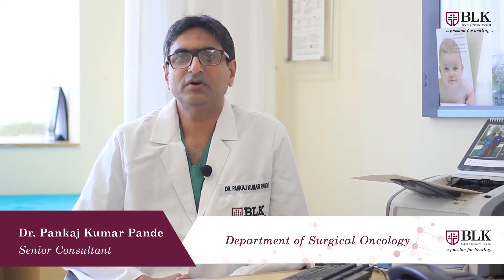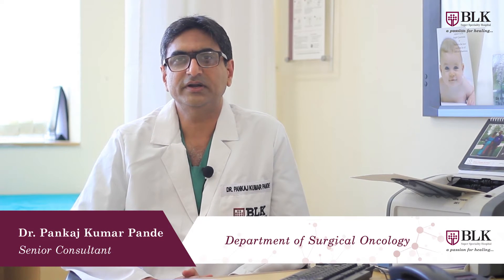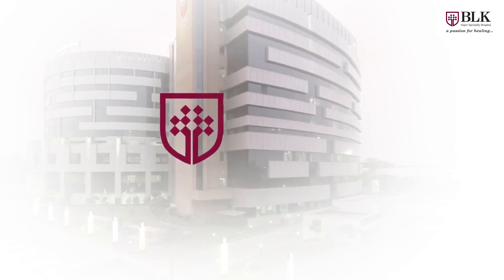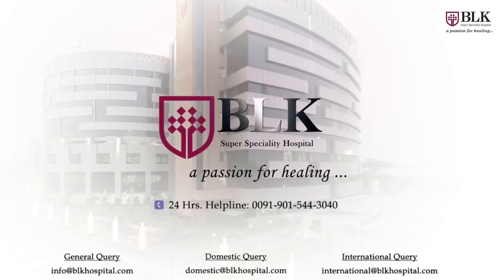What You Need to Know about Cytoreductive Surgery & HIPEC? By - Dr Pankaj Kumar Pande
In this video Dr. Pankaj Kumar Pande talks  about Cytoreductive Surgery & Hyperthermic Intraoperative Peritoneal Chemotherapy.

Cytoreductive surgery with hyperthermic intraperitoneal chemotherapy (HIPEC) is an innovative procedure used to treat cancers that have originated in or spread to the abdominal cavity, such as appendiceal cancer, pseudomyxoma peritonei, colon cancer, gastric cancer, ovarian cancer, and peritoneal mesothelioma.

Dr. Pankaj Kumar Pande
Sr. Consultant
Surgical Oncology

Qualification
MBBS
MS
FRCS Glasgow, UK

Experience
Presently working as a Senior Consultant (Oncosurgeon) in BLK Cancer Centre at BLK Super Speciality Hospital, New Delhi
Previous Experience:
Senior Consultant (Oncosurgeon and HOD GI Oncology) - Max Superspeciality Hospital Patparganj, New Delhi
Senior Consultant (Oncosurgeon) - Rajiv Gandhi Cancer Institute & Research Centre, Rohini, Delhi
Registrar General Surgery Safdarjang Hospital, New Delhi
Experience Abroad:
Observership in robotic and laparoscopic colorectal surgery at Cook County Hospital and Lutheran General Hospital, Chicago, USA.
Medical Scientist Fellowship Program on Laparoscopic and open colorectal surgery at the Samsung Medical Center, Seoul, Korea
Observership in Peritoneal Surface Malignancies at Hampshire Hospitals NHS Foundation Trust, Basingstoke, United Kingdom
Worked as SHO in various Surgical Specialties (Orthopaedics, Urology, Breast, Vascular and Gastrointestinal units) in Burton on Trent, Llandudno and Gwynedd hospitals, North Wales, NHS Trust, United Kingdom.

BLK Super Speciality Hospital
Pusa Road, Rajinder Nagar, Prasad Nagar, Karol Bagh, New Delhi, Delhi 110005, India